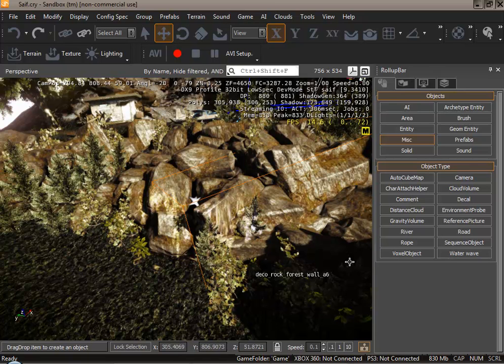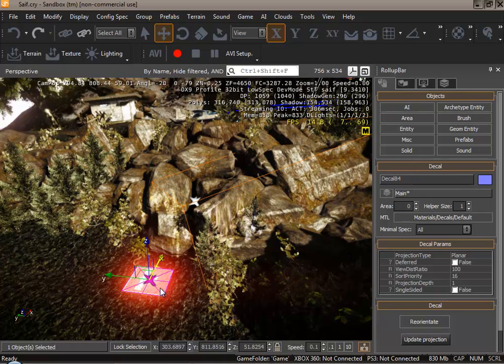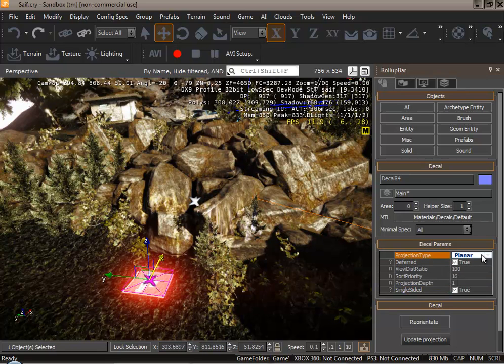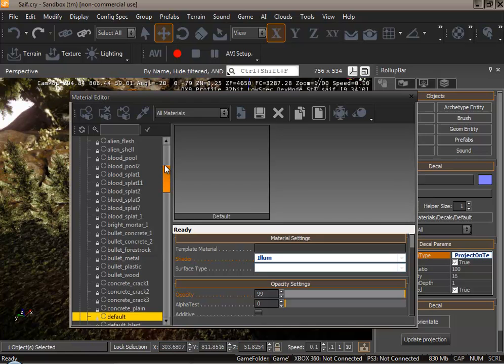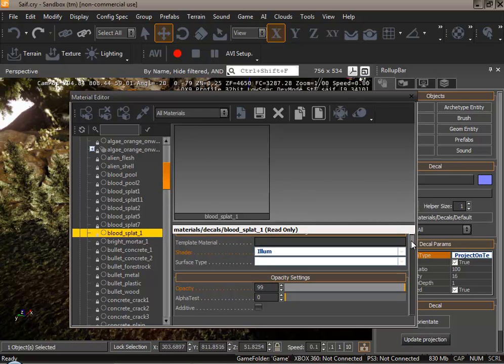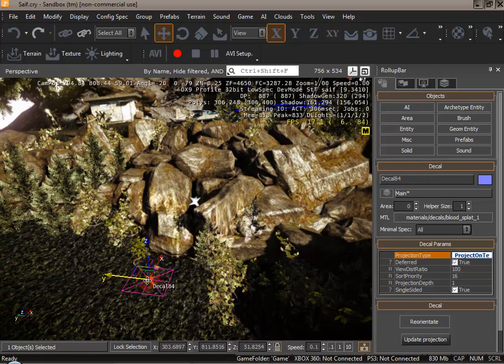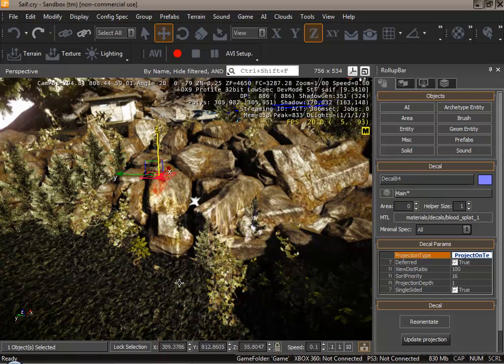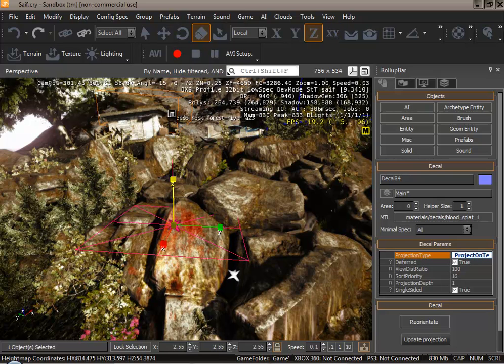CryEngine 3 Tutorial Part 3: Decals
In this video I am going to demonstrate the effectiveness of using decals in your game environment.